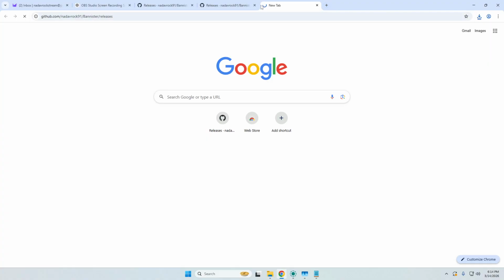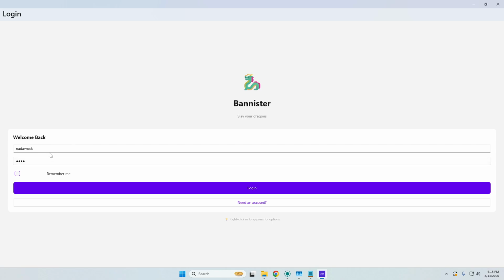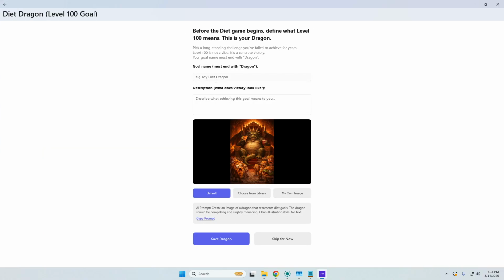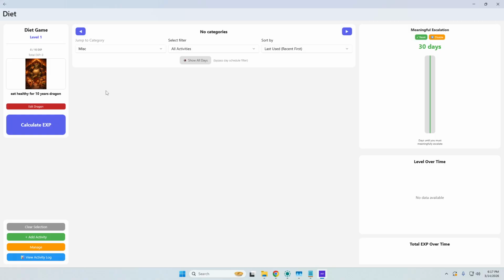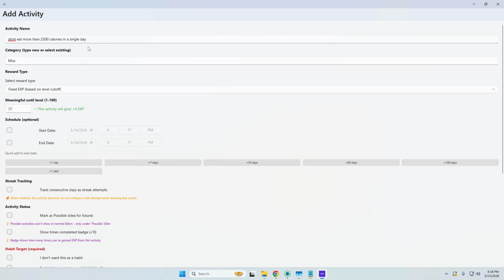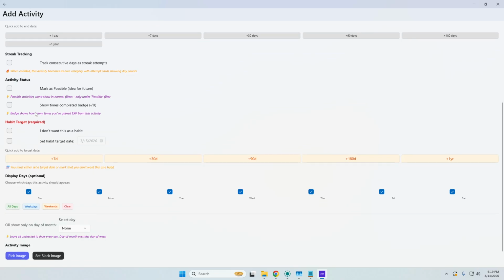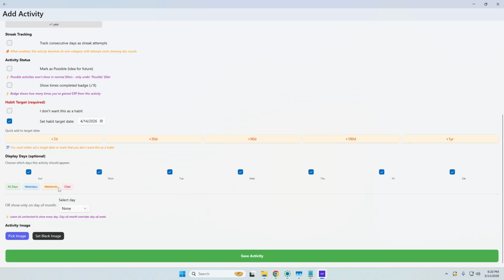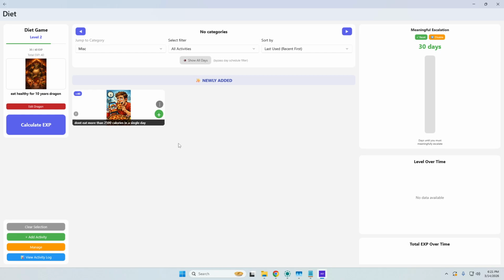Bannister Tutorial #1 — How to Turn Your Life Into a Video Game